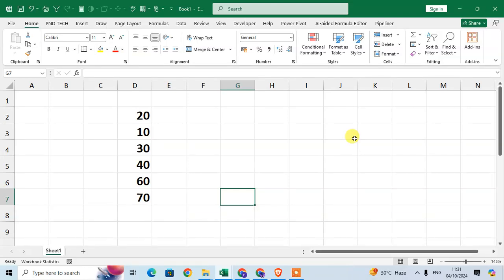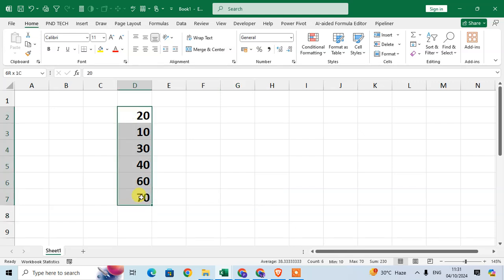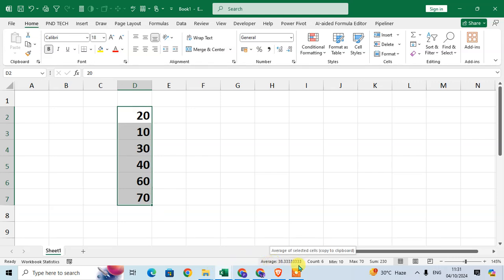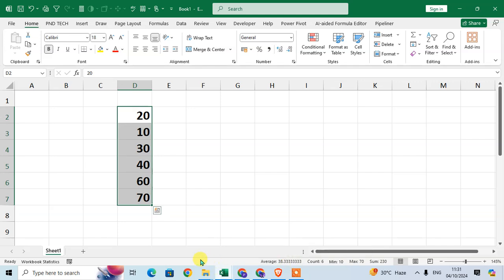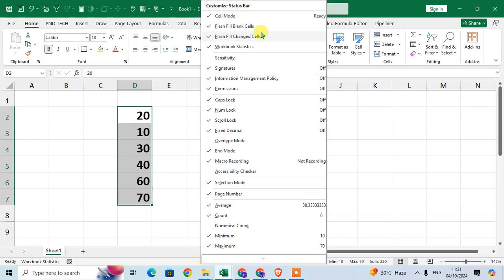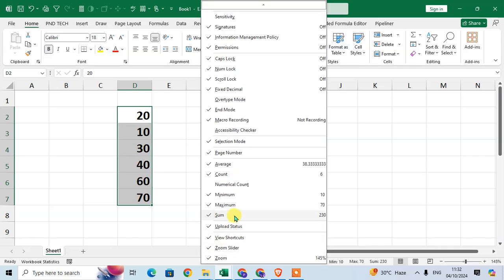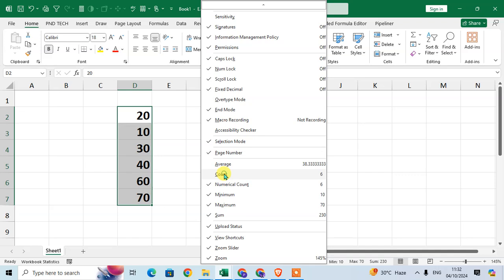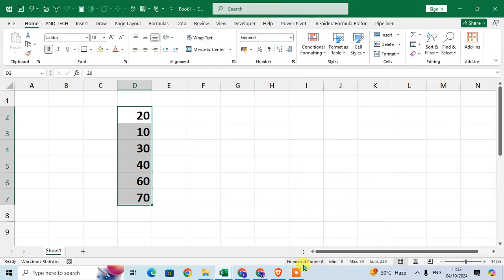How To Customize Status Bar With Function In Excel Sheet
In this video, we explore how to customize the status bar in Excel to display specific functions according to your needs. You’ll see how to view the average, count, minimum, maximum, and sum of selected data. We’ll also demonstrate how to remove and add different functions, allowing you to tailor the status bar to your preferences.

Join us as we walk through the steps to enhance your Excel experience. This customization can help you quickly access essential calculations without cluttering your spreadsheet.